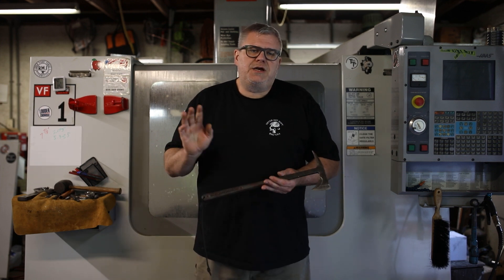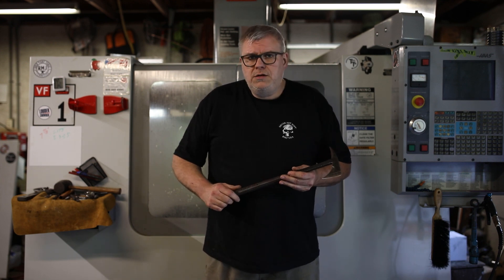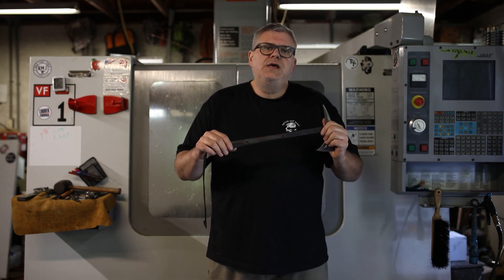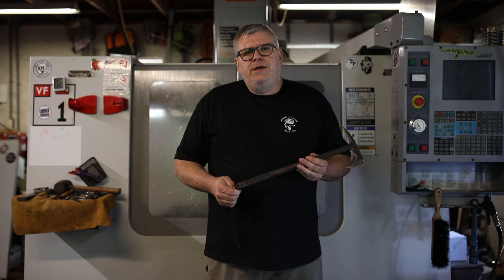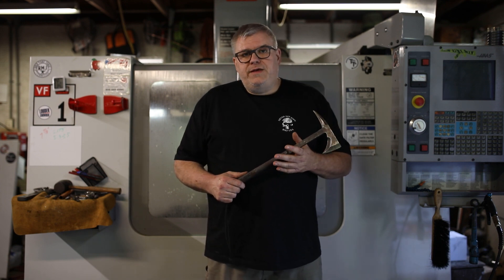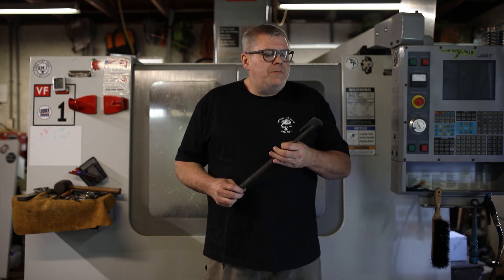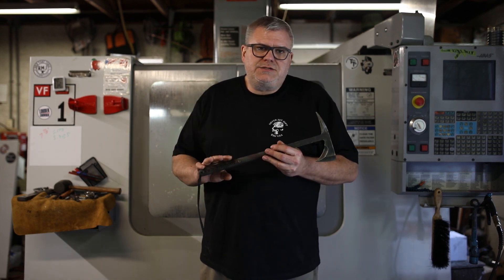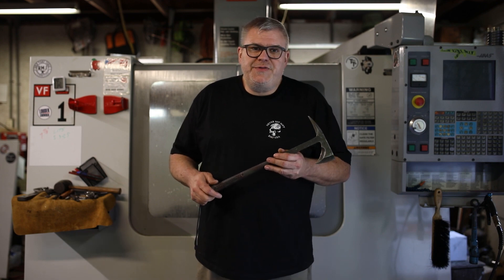History of the Eagle Talon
The Eagle Talon is the tomahawk that started it all. It was the first all-steel integral designed tomahawk and has been the keystone for all other RMJ tomahawks. It was inspired by 18th Century French and Indian War tomahawks that our designer, Ryan, had been emulating for many years.

In the Spring of 2001, Ryan was commissioned by members of the USAF 820th Security Forces to design a tomahawk that featured 18th century lines and 21st century engineering, a tomahawk for modern combat use. Work began, and by the fall of 2001 the Eagle Talon Special Forces Tomahawk was being used in Afghanistan.

Snag an Eagle Talon here-